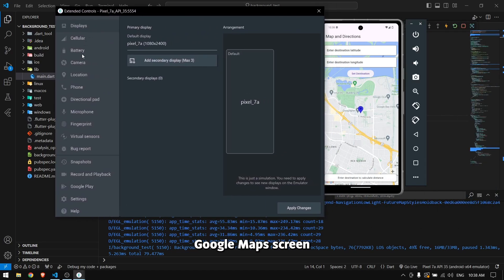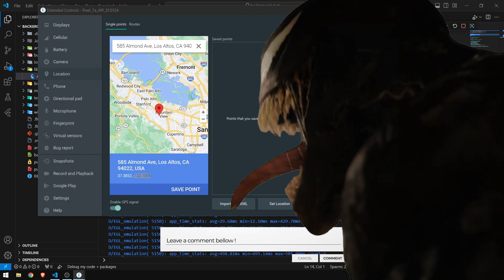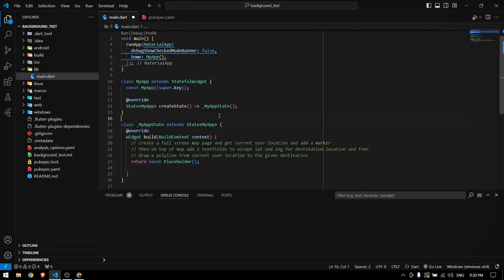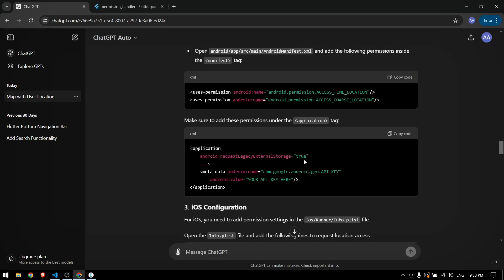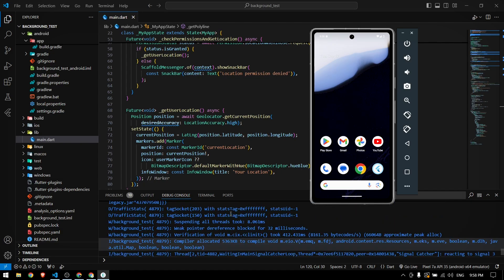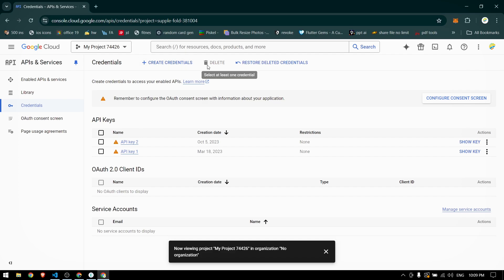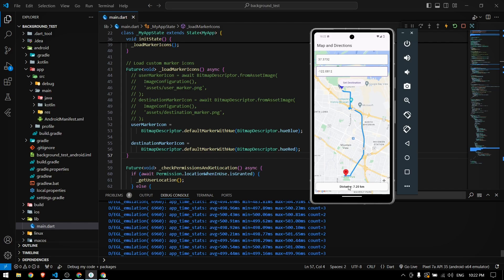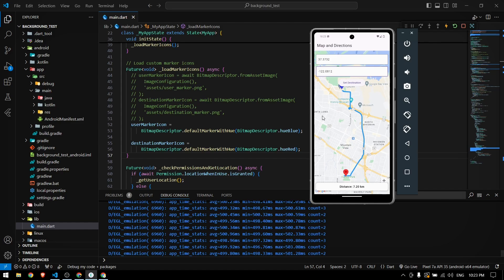Flutter Google Maps Direction API Free Alternative + Source Code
In this video, I’ll show you how to integrate a Google Maps screen in your Flutter application without using the Google Directions API, which is paid. We’ll build a route between a source and destination using polyline, calculate the exact distance, and display it in kilometers—all for free! Watch till the end to see how I leverage ChatGPT for code generation and solve common errors.

Key Highlights:
👉 Creating a Google Maps screen in Flutter
👉 Drawing a route between source and destination with polylines
👉 Calculating and displaying distance in kilometers
👉 Avoiding Google Directions API by using free alternatives
👉 Handling permissions for accessing location
👉 Using ChatGPT to assist in code generation and debugging